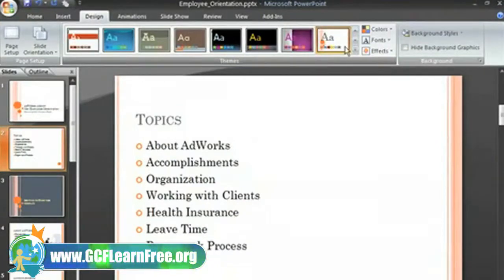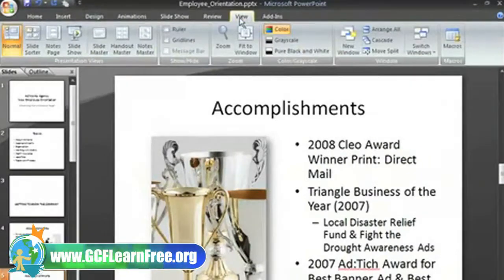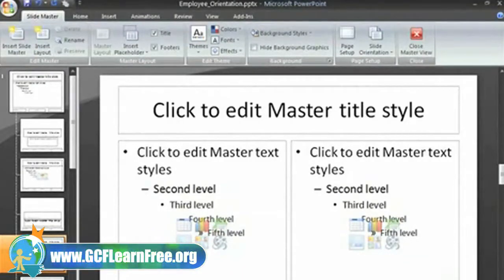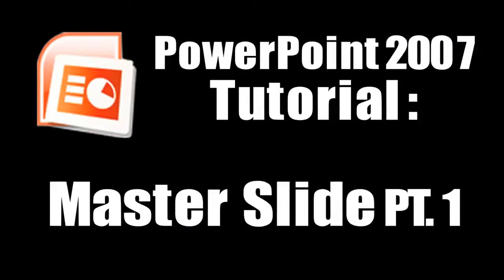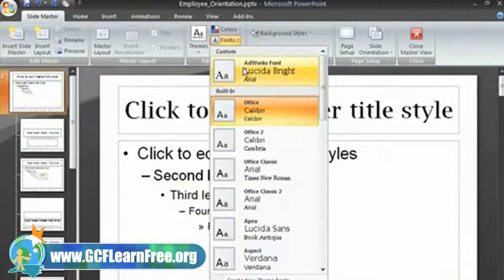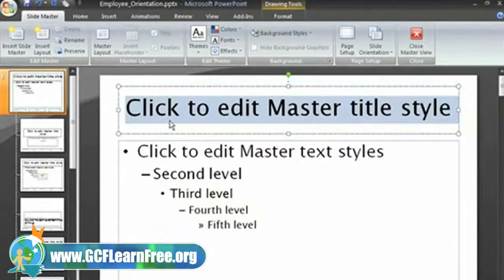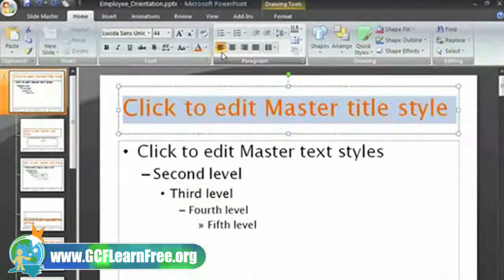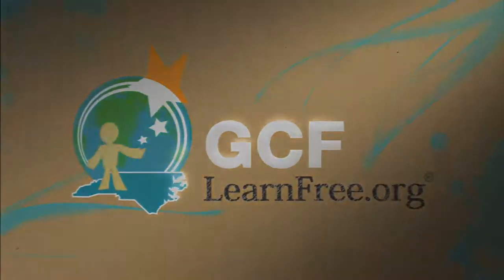PowerPoint 2007: Slide Master PT1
The slide master allows you to easily make changes to all slides or a specific slide layout. It stores information about the theme such as font style, colors, effects, placeholder size, text alignment, and more.

In this free PowerPoint tutorial, you will learn how to use the slide master view to apply changes to your layouts.